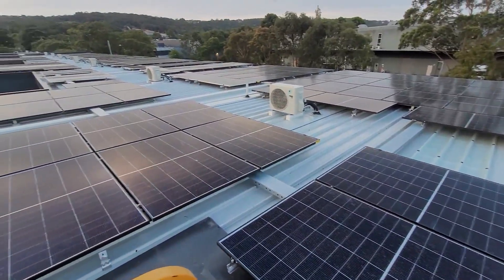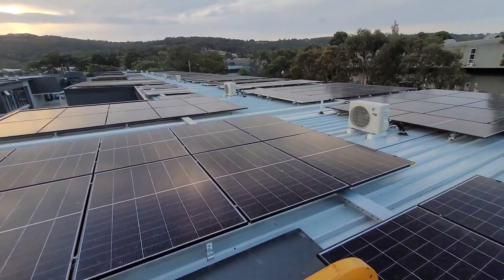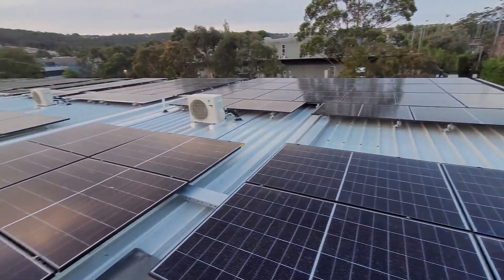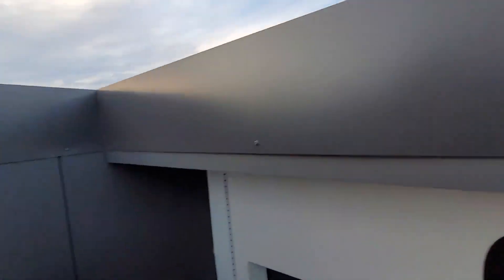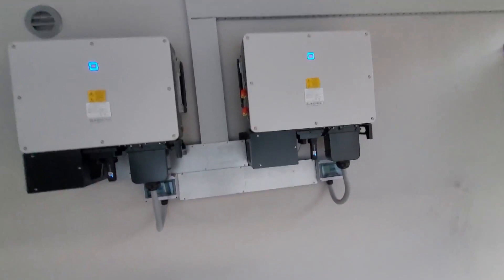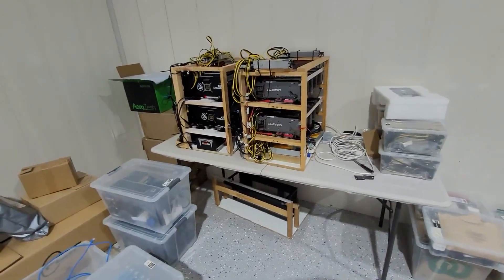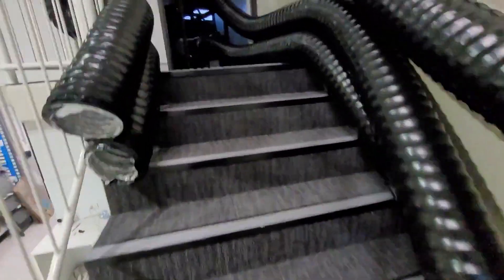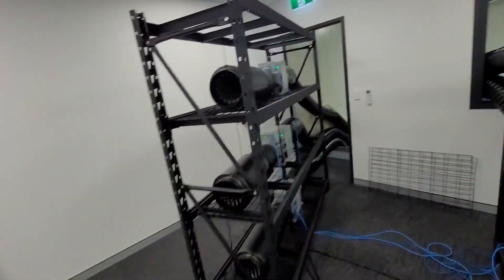Solar Powered Crypto Mining Warehouse | Day 1 Lets go!! ⚡🤑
G'Day Dream Team!
Ok day 1 of the solar system installation lets have a look at this bad boy system!! 💪⚡⚡
OZ Mining🦘

▶Network Hashrate (KASPA/KAS)
▶Resources/links